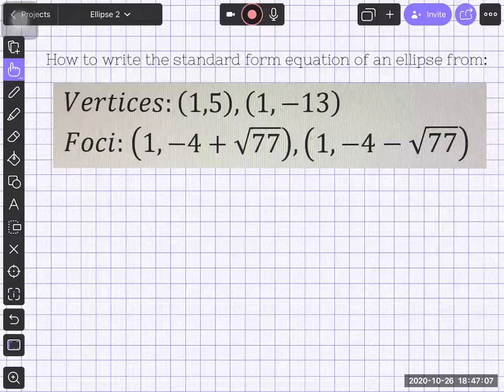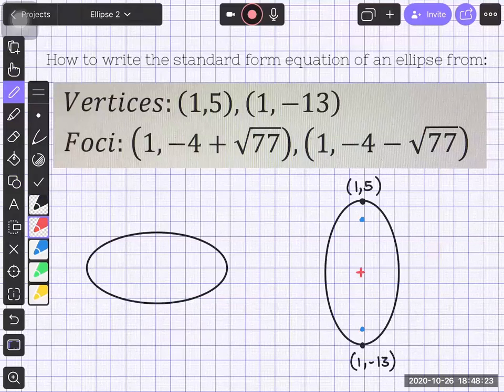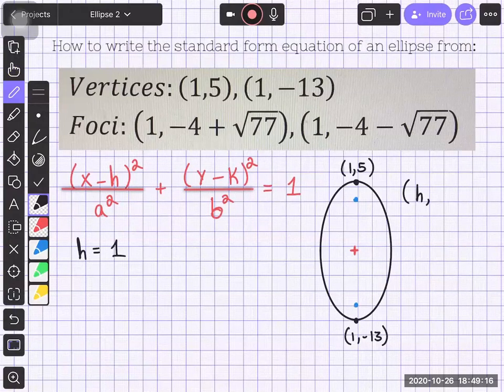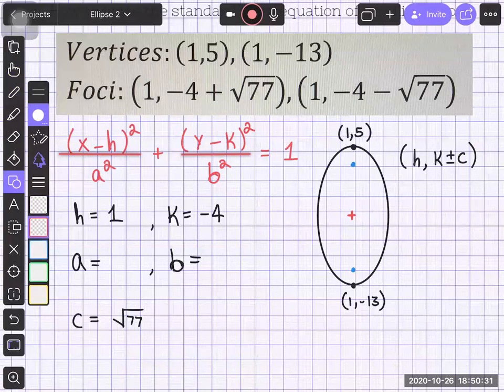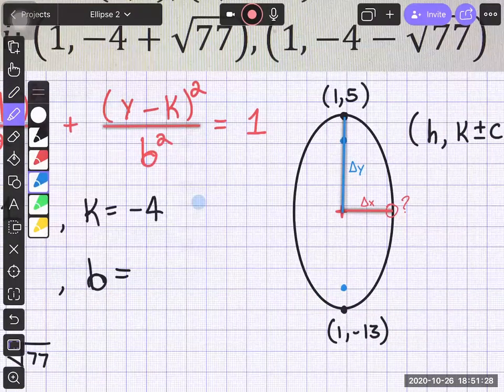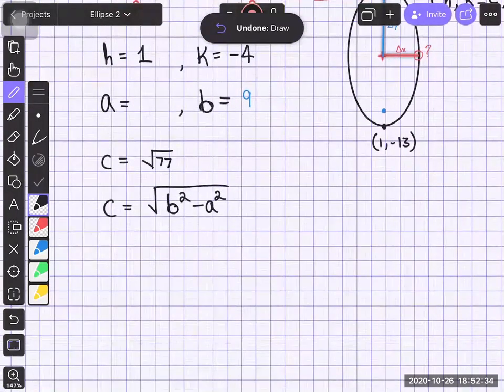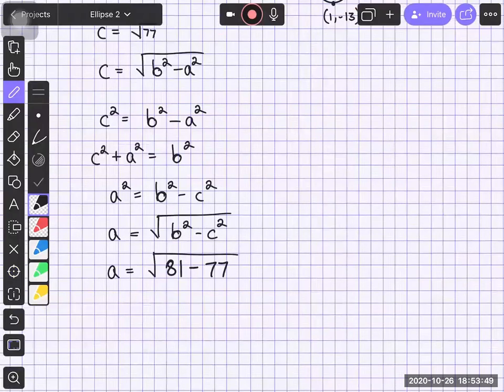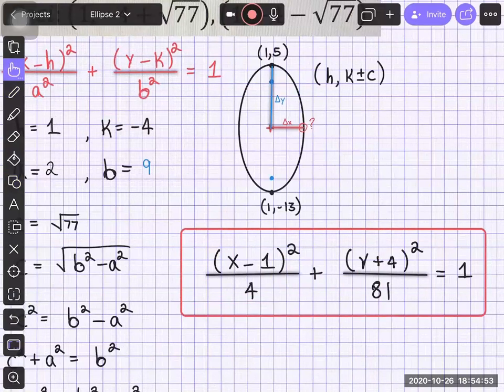Standard Equation form of an Ellipse from Vertices and Foci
In this video we will learn how to get the standard equation form of an ellipse form vertices and foci.